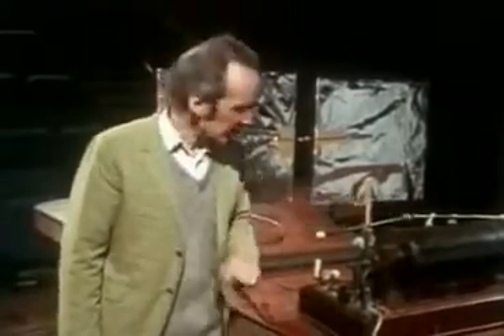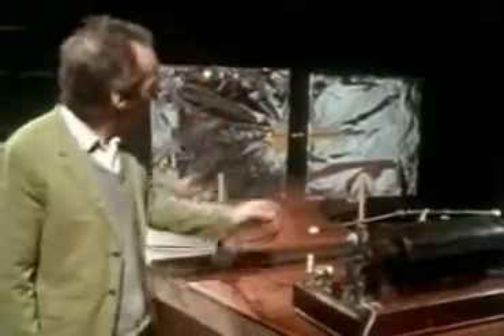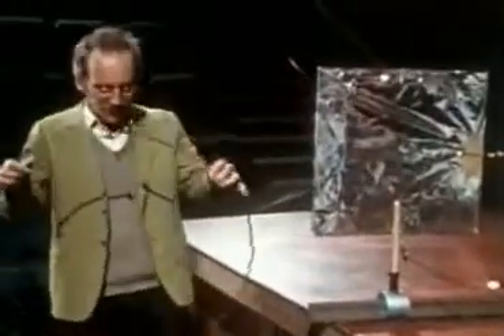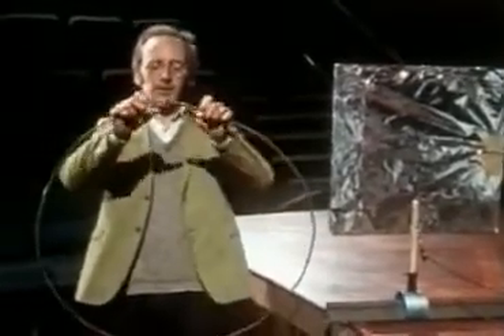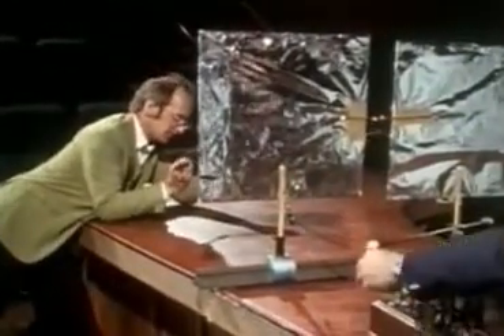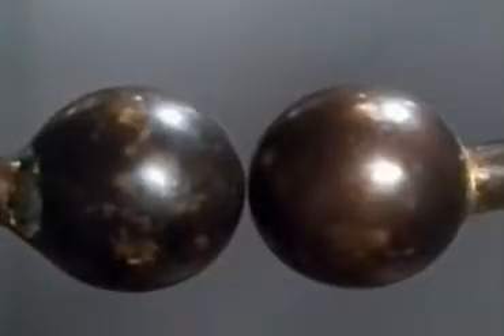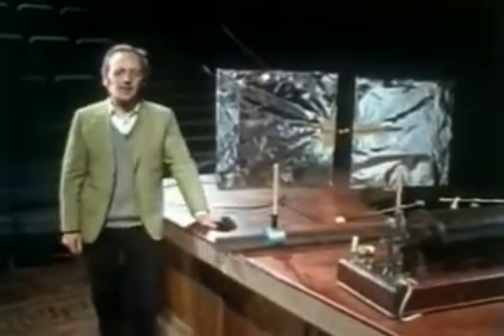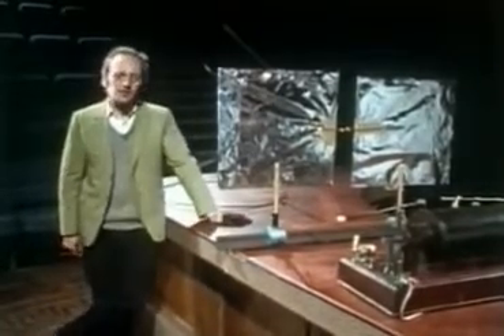Heinrich Hertz radio waves experiment - The discovery of radio waves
Credits: Artifax Production for Channel 4 - 1990